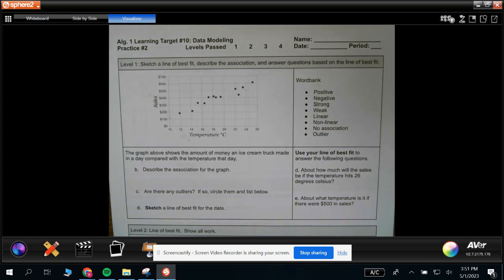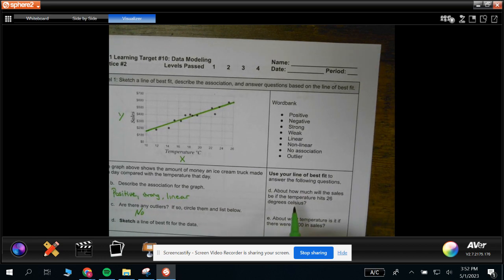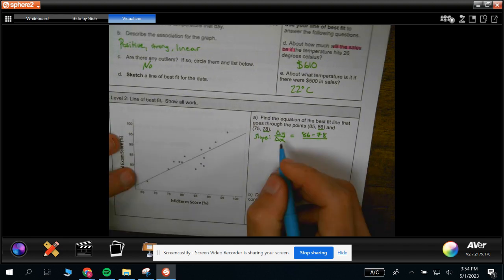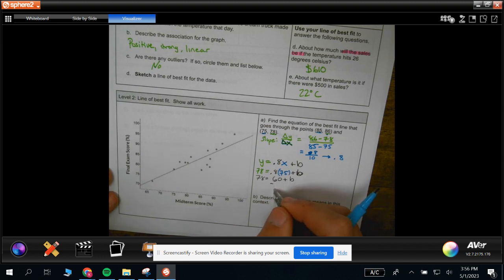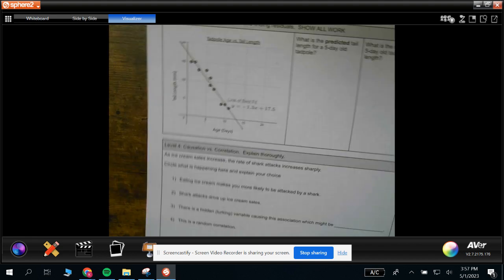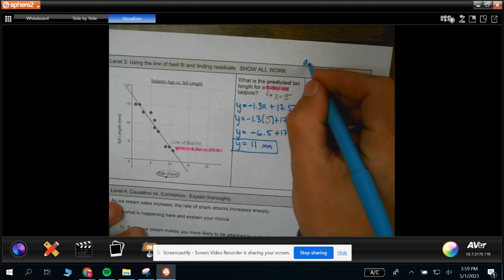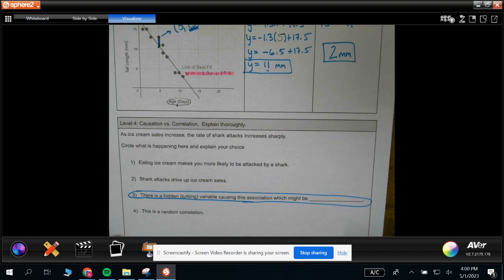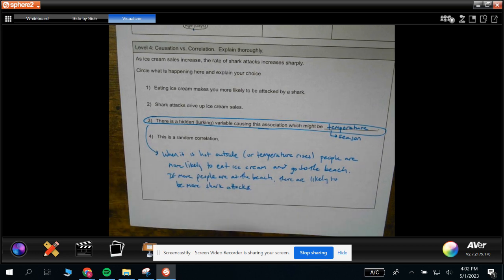Alg1 LT#10 Data Analysis Practice Quiz #2 Video Walkthrough